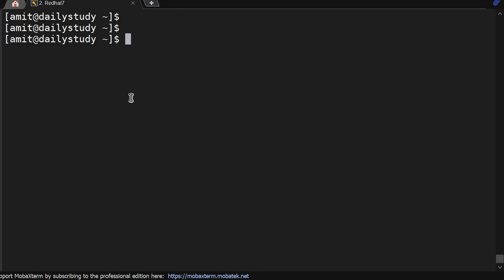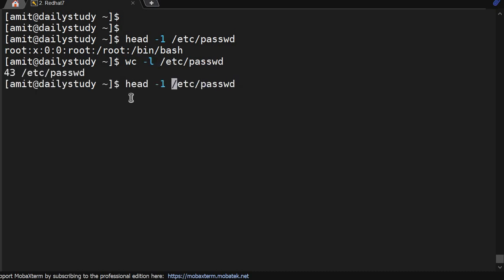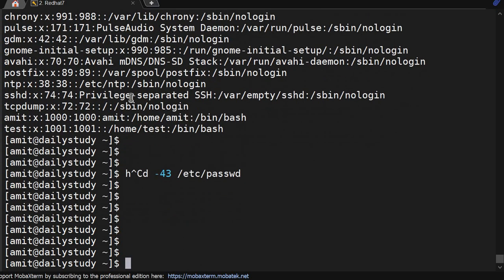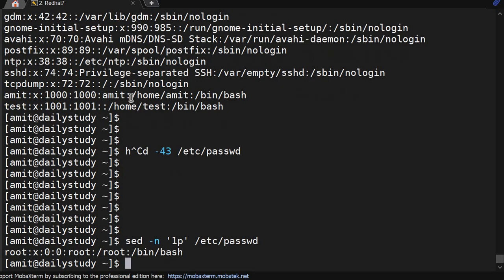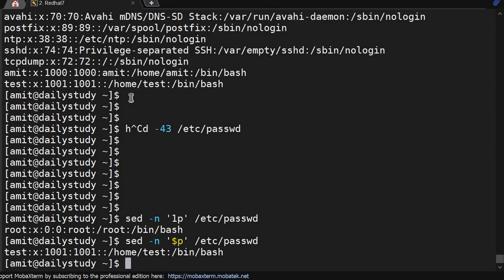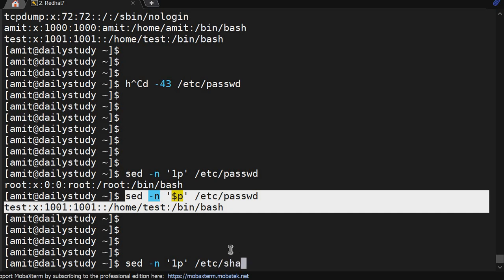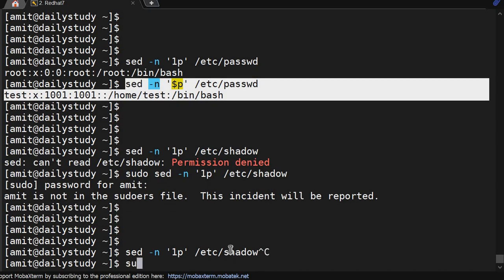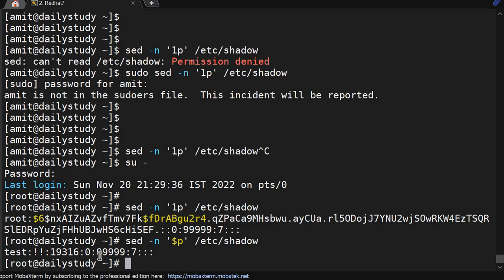How to read first Line, last line of a file in redhat linux using sed ccommand.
under this we have covered how to read only fist and only last line of a file in redhat linux.

sed command for reading a file.